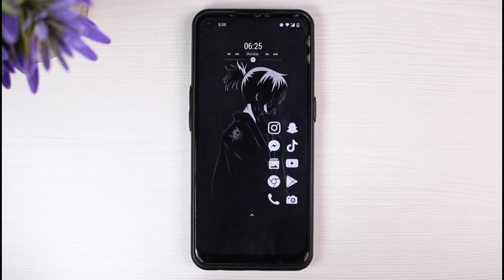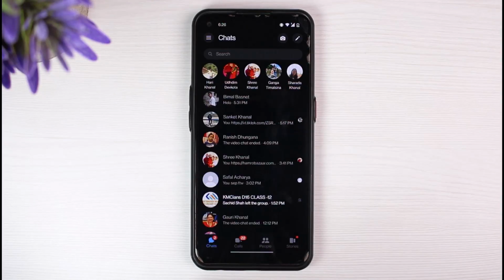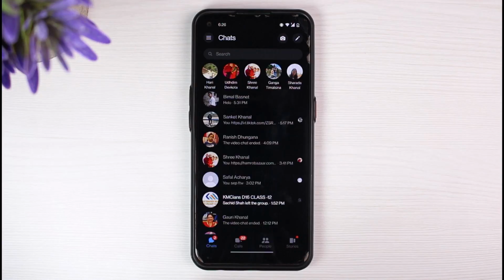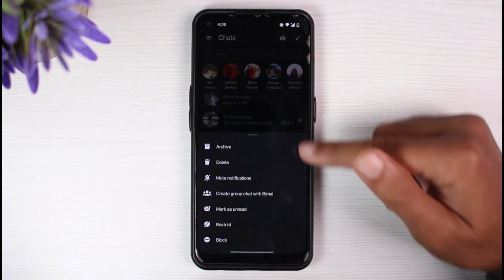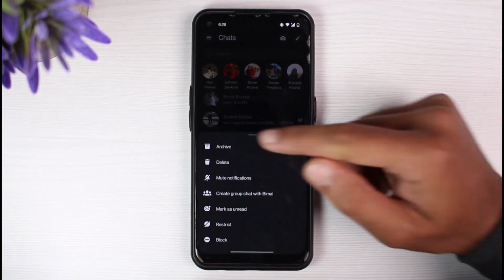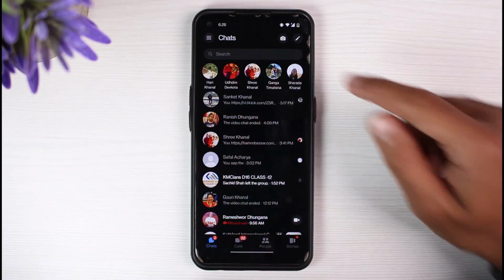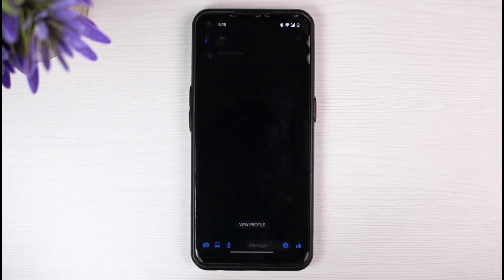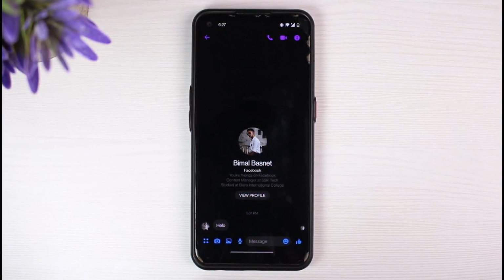How to Archive Chats on Messenger | 2023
In this tutorial, I will guide you on How to Archive Chats on Messenger.